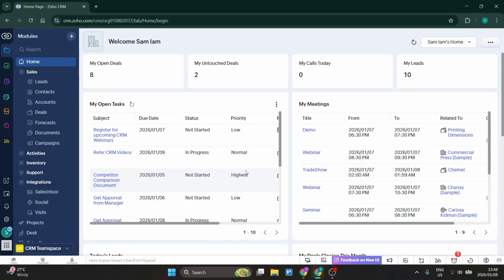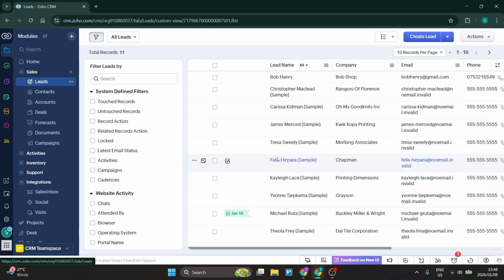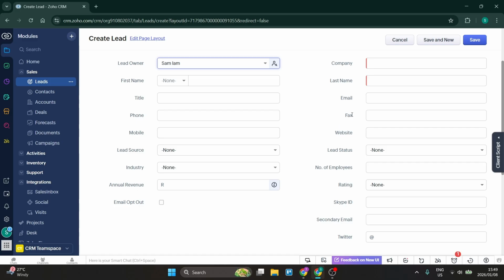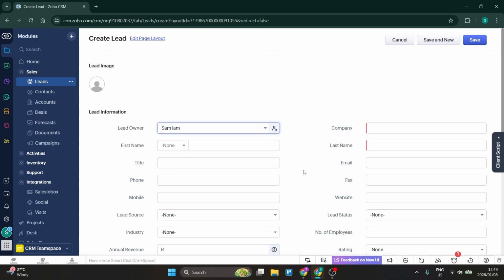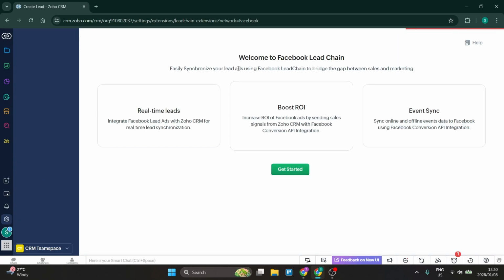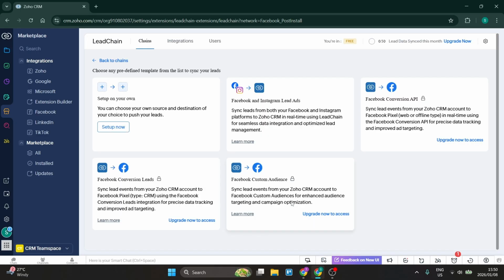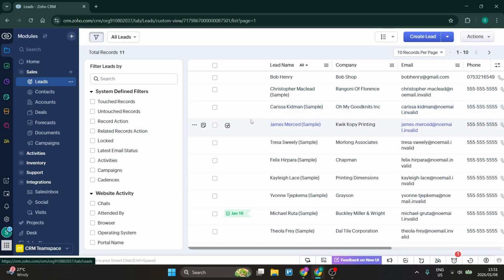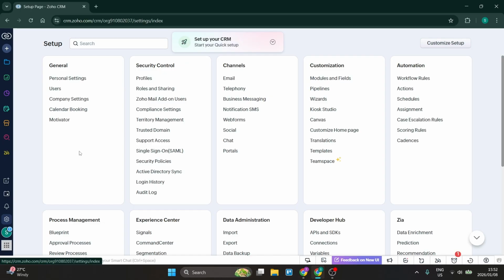How to Use Zoho CRM for Sales | Zoho Tutorial 2026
How to Use Zoho CRM for Sales | Zoho Tutorial
In this video, "How to Use Zoho CRM for Sales | Zoho Tutorial", I’ll walk you through the exact steps you need to take to supercharge your sales pipeline with Zoho CRM. Whether you’re a sales rep, manager, or entrepreneur, these Zoho CRM strategies will help you forecast deals, automate follow-ups, and close faster.

Zoho CRM is one of the most powerful sales tools — but most people don’t know how to use it for peak performance. Build winning sales processes.

What you’ll learn in this video:
✅ Managing leads, deals, and pipelines
✅ Sales automation with workflows and scores
✅ Forecasting and quota tracking
✅ Email campaigns and activity reminders
✅ Mobile sales and team collaboration
✅ Bonus analytics for sales optimization

👩‍💼 Sales reps closing more deals
👨‍💼 Managers forecasting revenue
📈 Teams scaling sales operations
💼 Zoho CRM beginners to experts